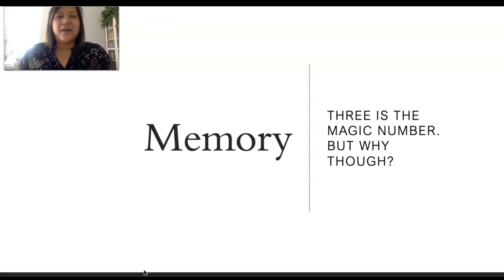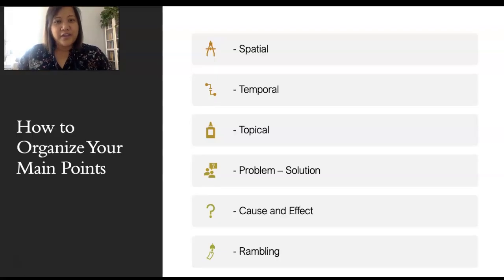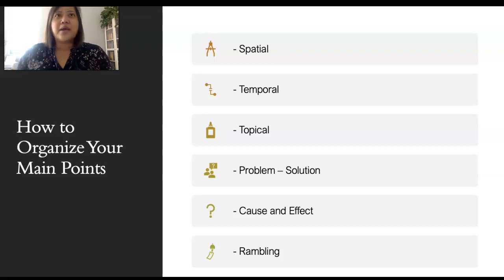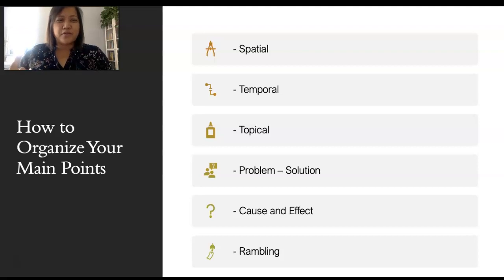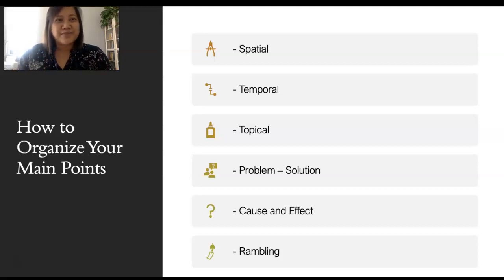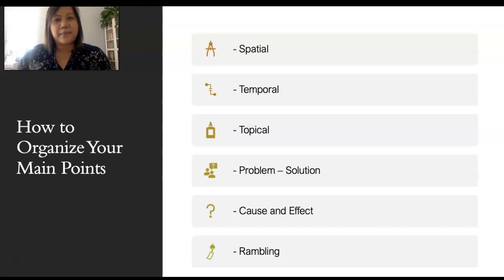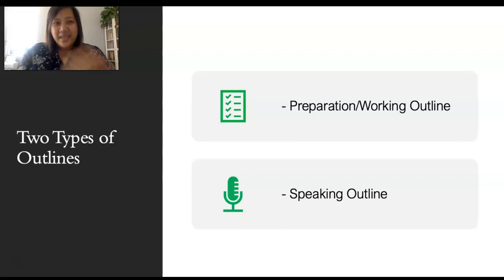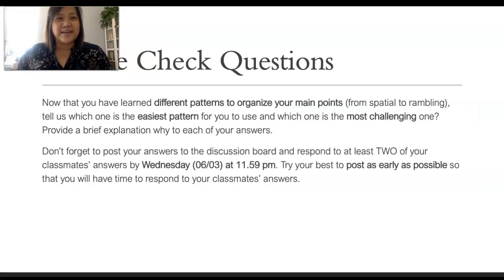Organizing Your Speech